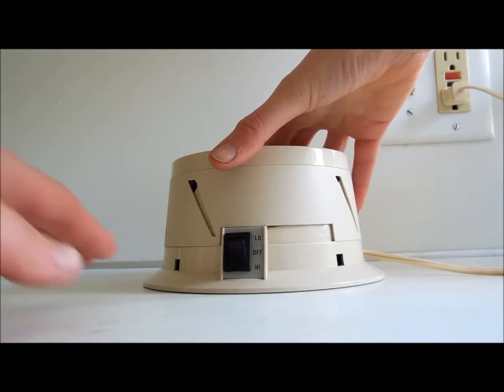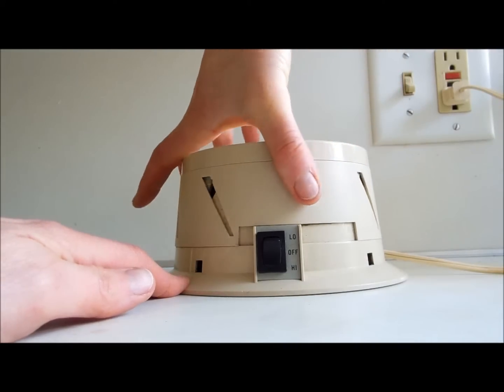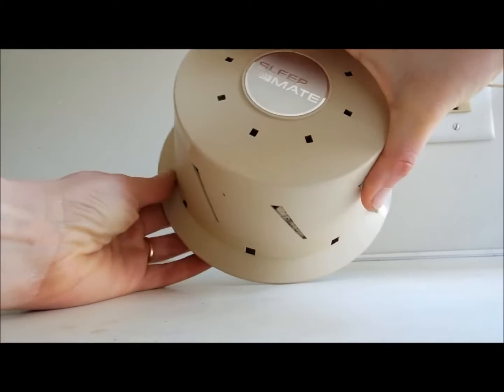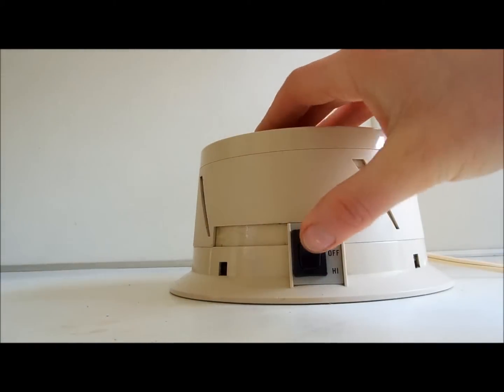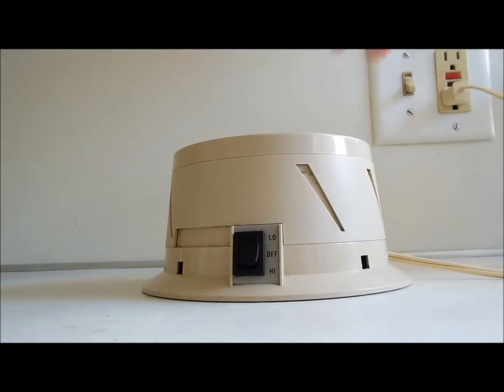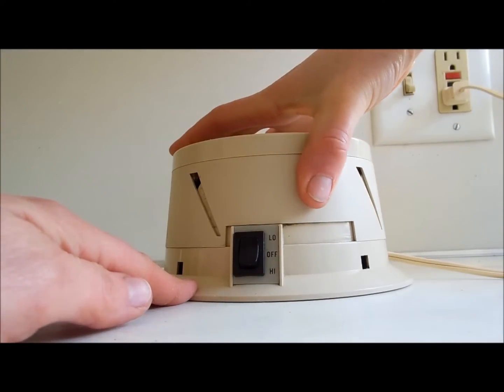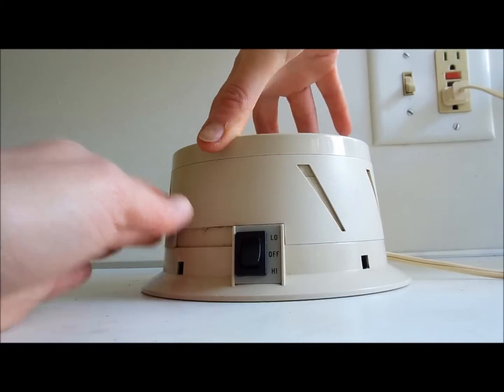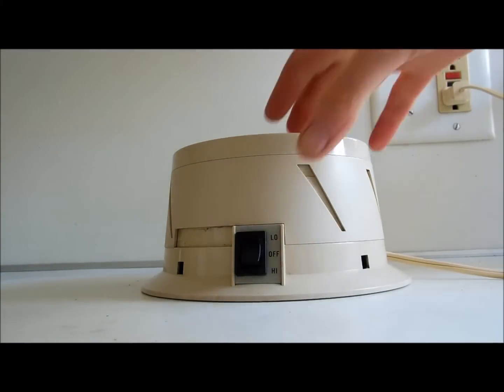Sleepmate Sound Conditioner White Noise Maker - Vintage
Sleepmate Sound Conditioner White Noise Maker

This Sleepmate Sound Conditioner white noise maker is available to buy

This is an older, vintage Marpac Sleepmate 950 sound conditioner, probably from the early 1990s or late 1980s.